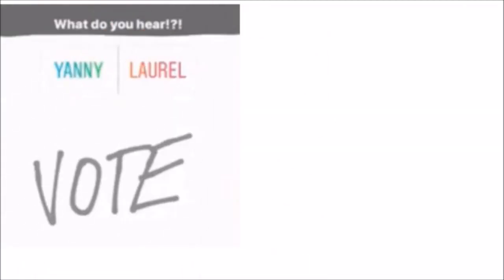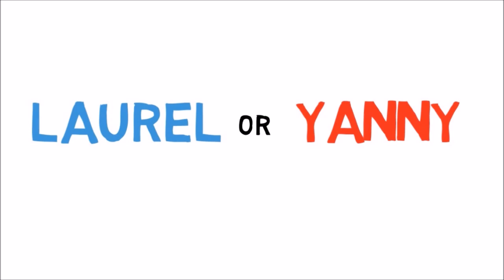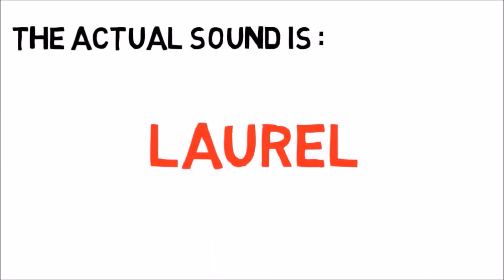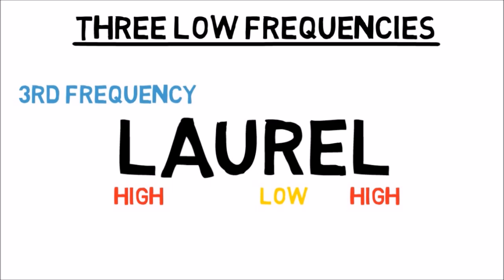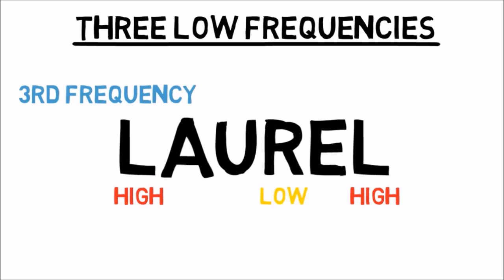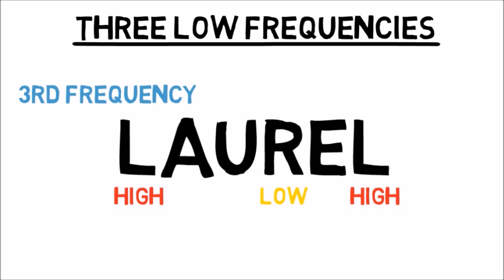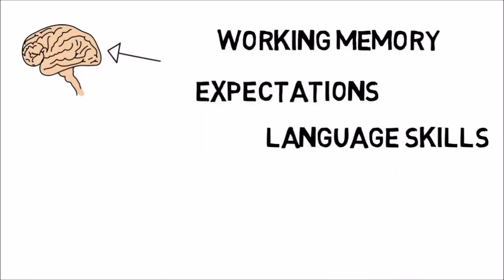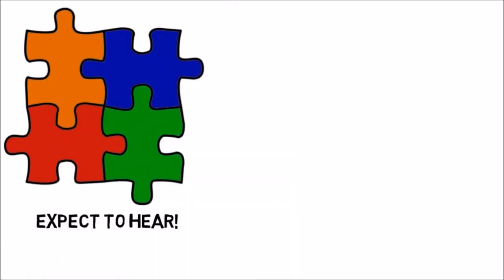Yanny or Laurel? What do You Hear? - Explained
In this video, we explain the true science behind the trending mysterious audio clip. Yanny or Laurel?